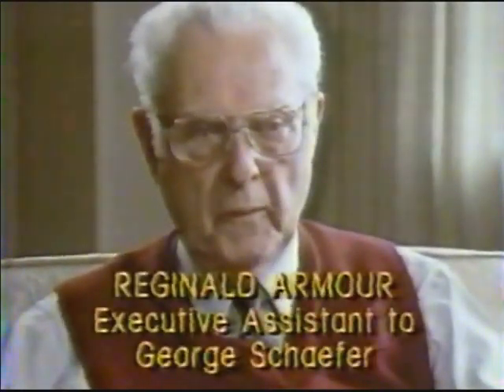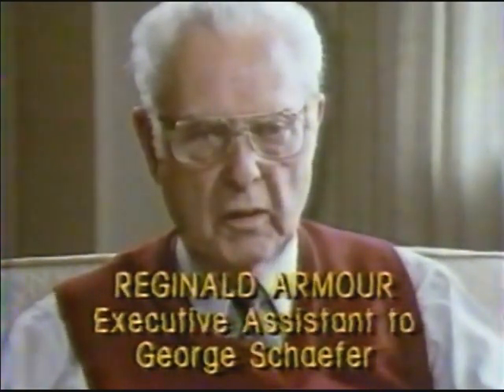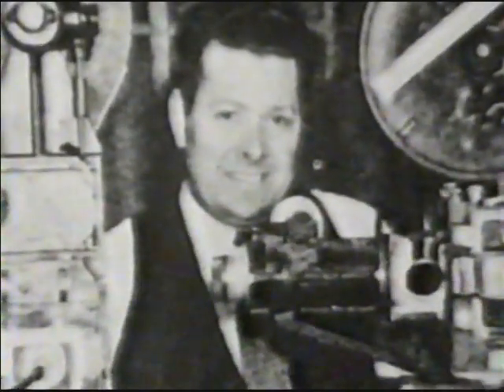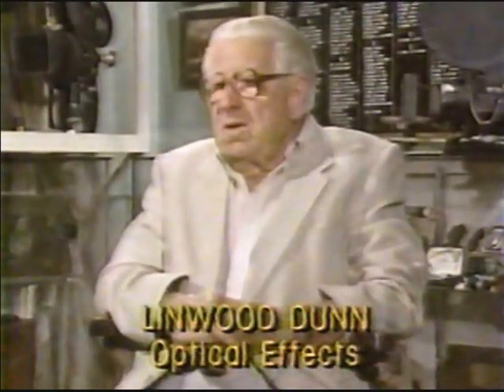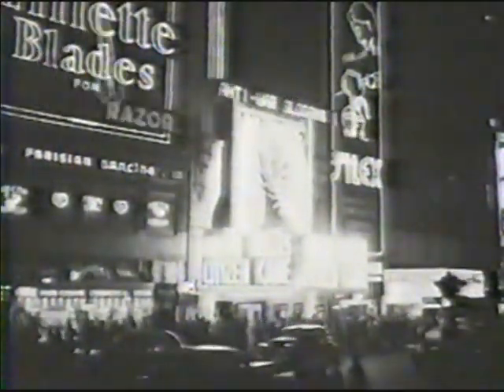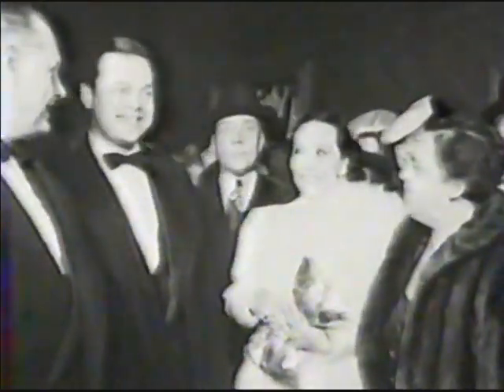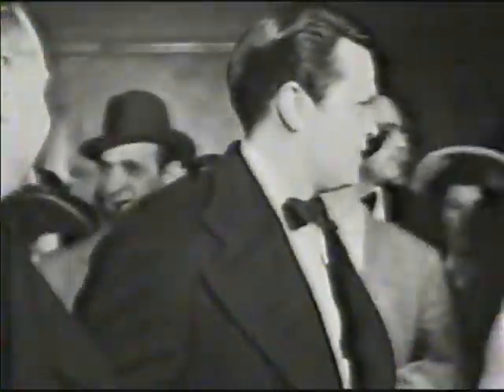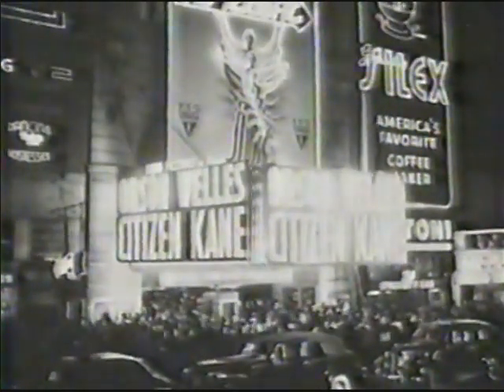3/5 Orson Welles "Its All True" Citizen Kane and RKO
Part Three Orson Welles "Its All True" Citizen Kane and RKO Ed Asner 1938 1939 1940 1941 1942